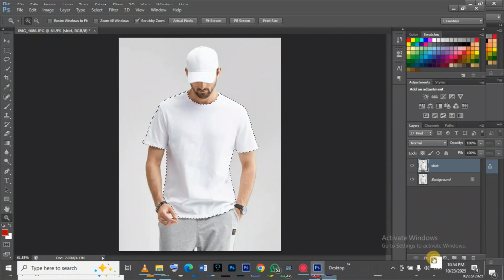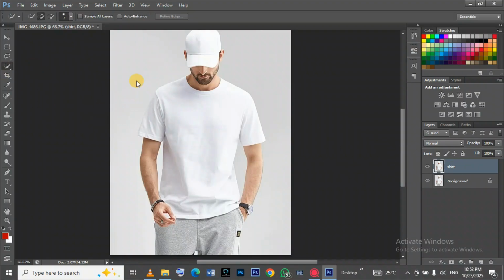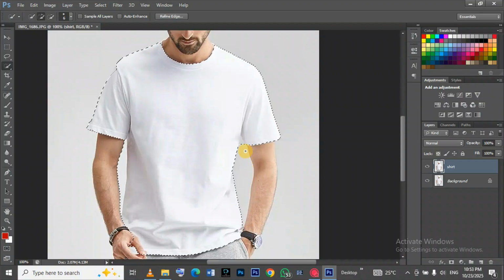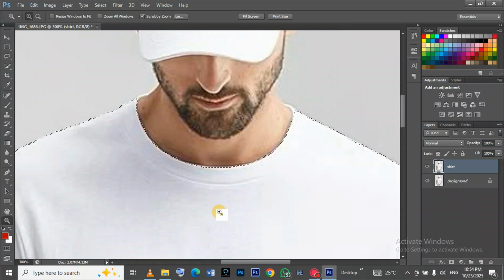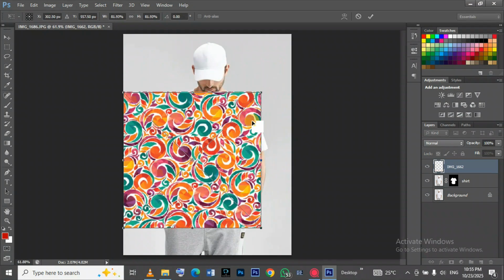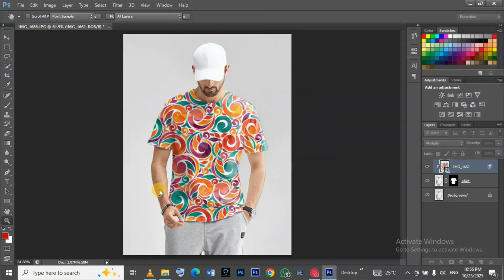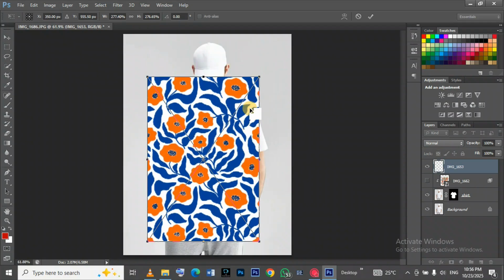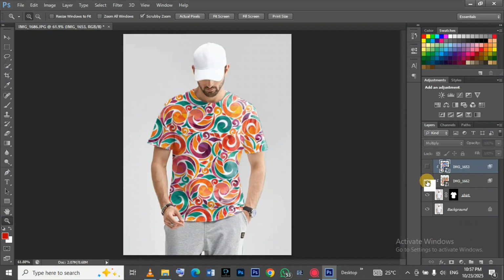QUALITY CLOTHES CHANGE FOR BEGINNERS IN PHOTOSHOP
MASTER how to apply and change clothes color in photoshop